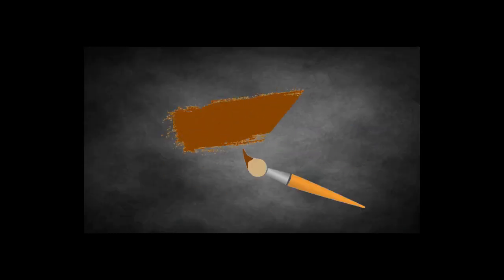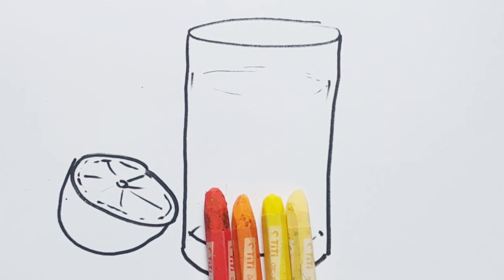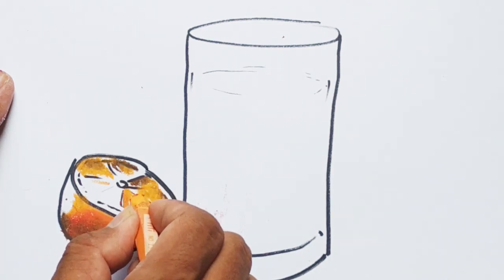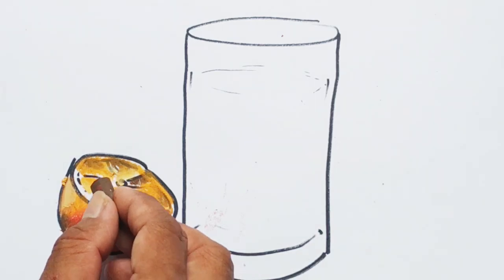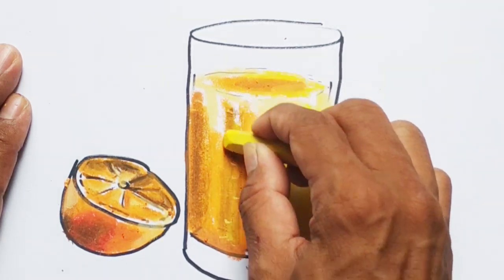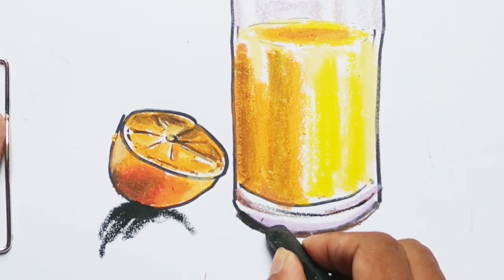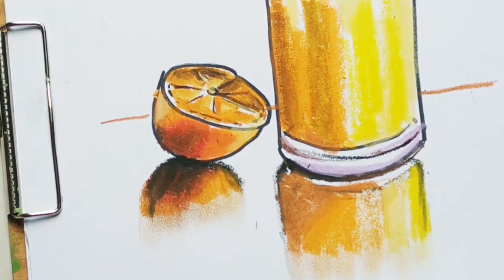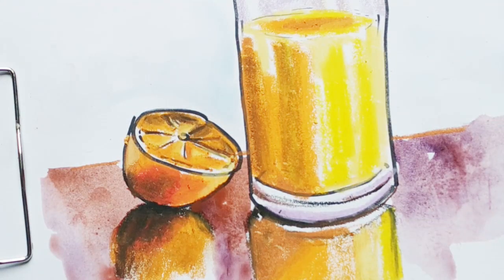Orange Juice | Easy Drawing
1.Please use pencil to start drawing
2.Using marker to overlap your drawing.
3.Coloring. If you use oil pastels and water color, just see the link and do it along. If not, then color it the way you like. I don't suggest you to use marker but color psncils to color.
4.Pause it if you need to.